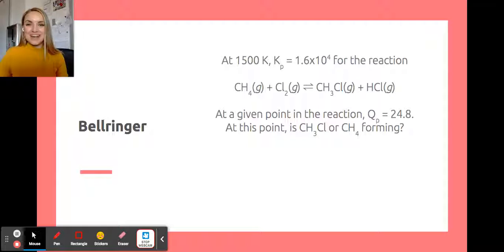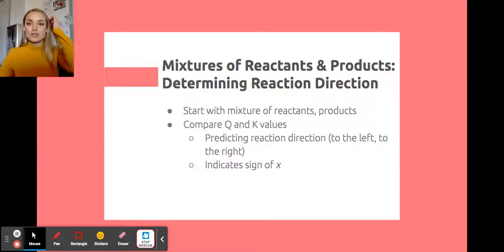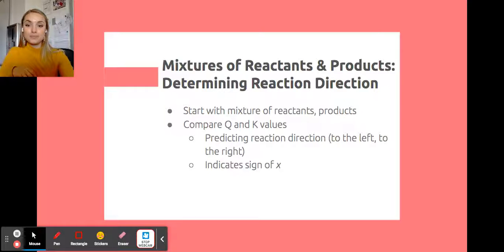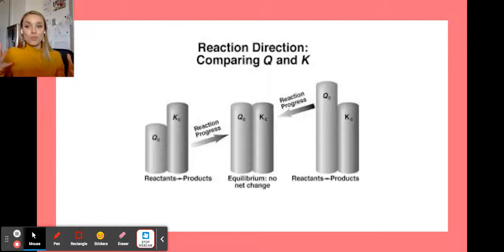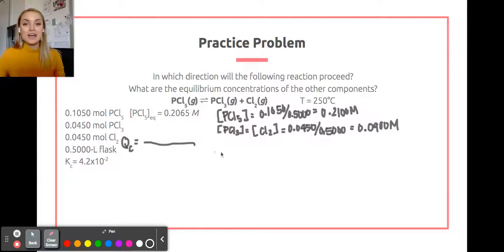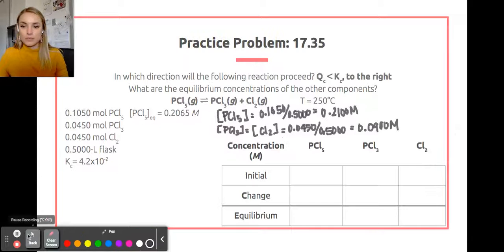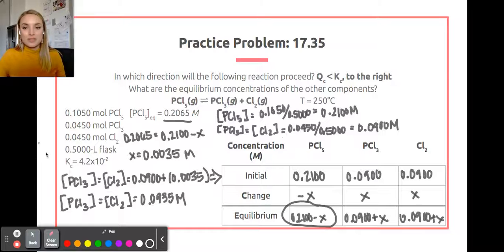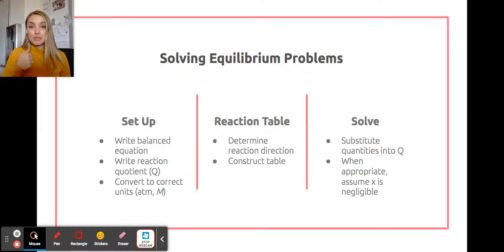4/6/21 Solving Equilibrium Problems: Determining Reaction Direction